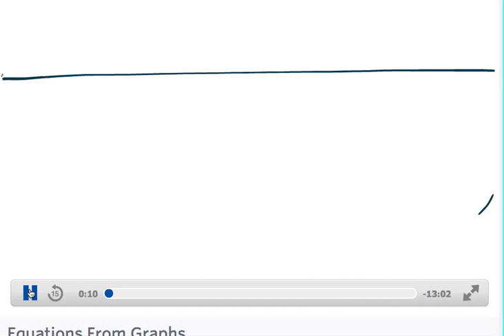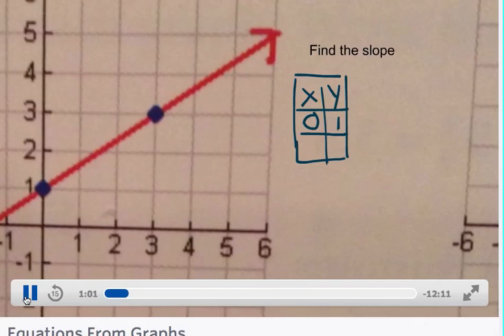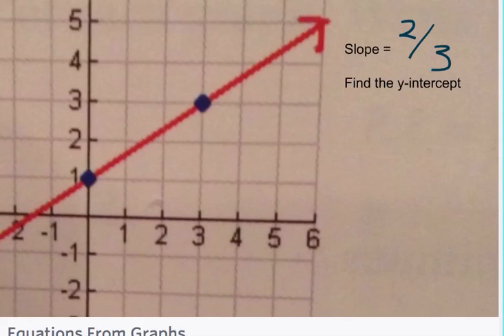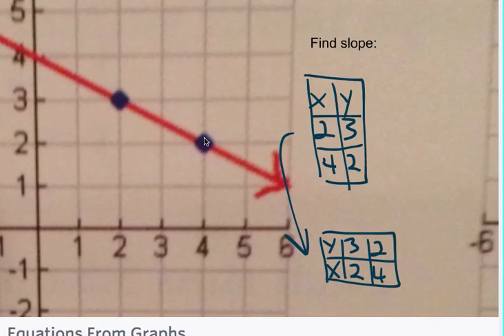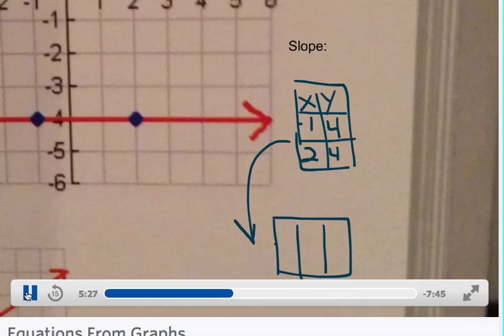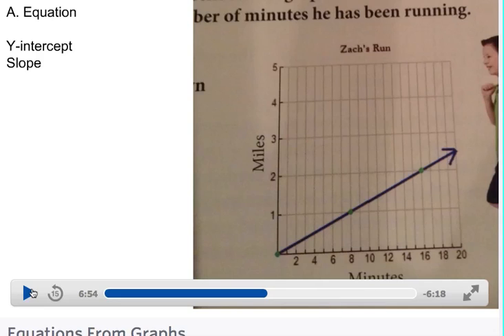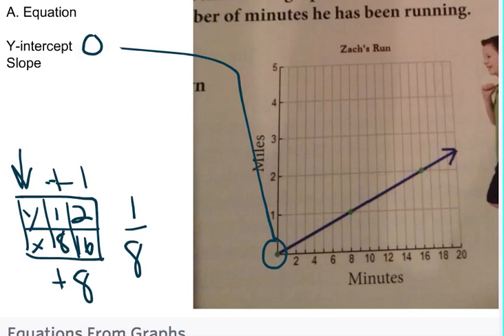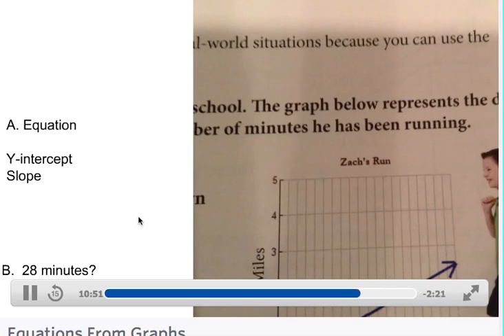Equations From Graphs